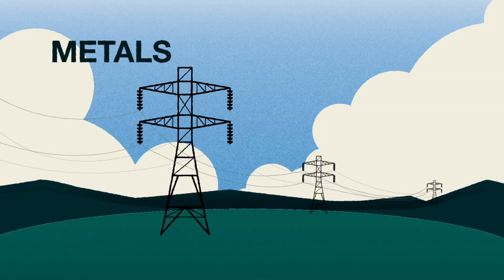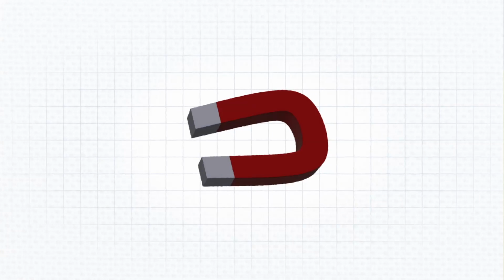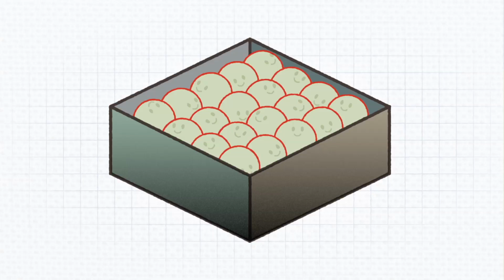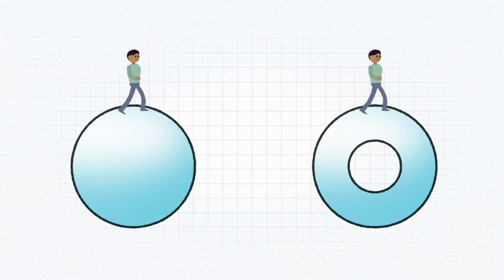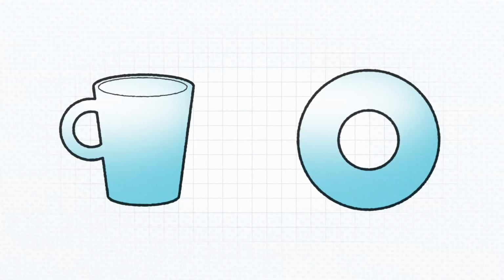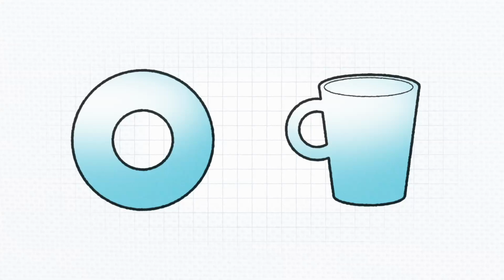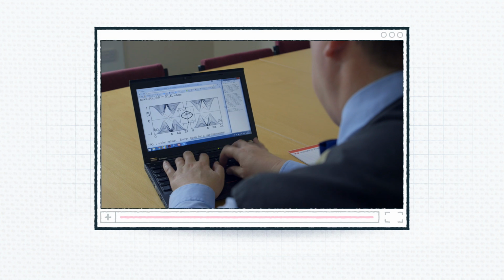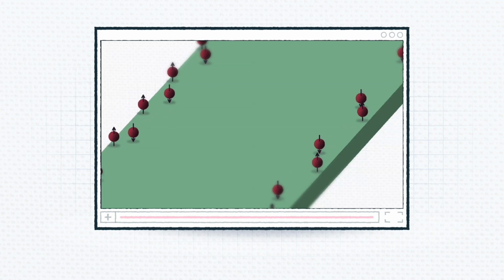TOPNES Topological Properties Of Electrons In Materials